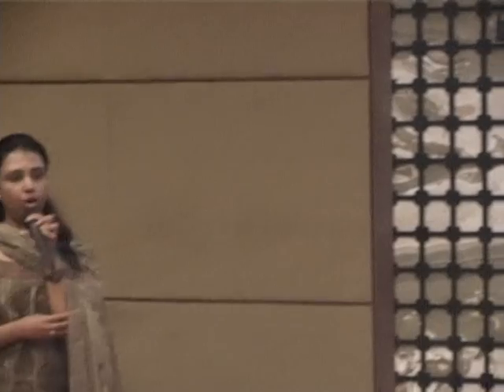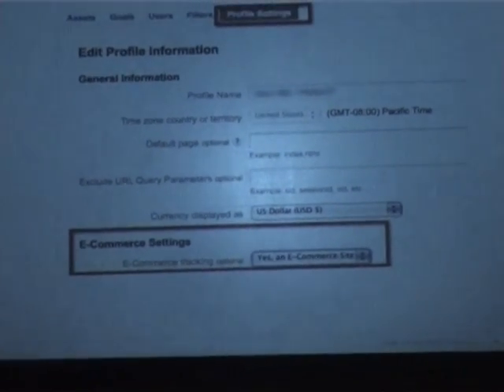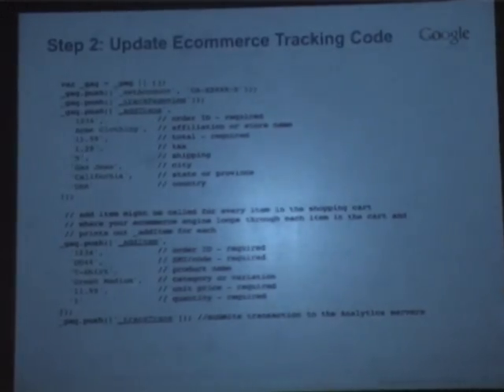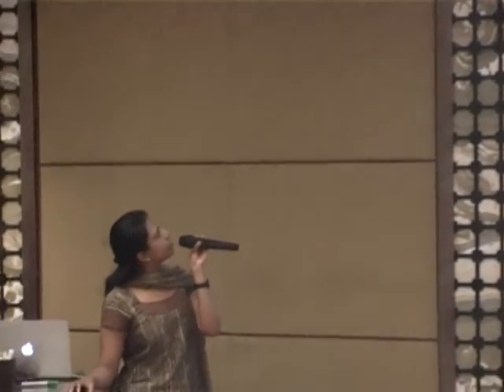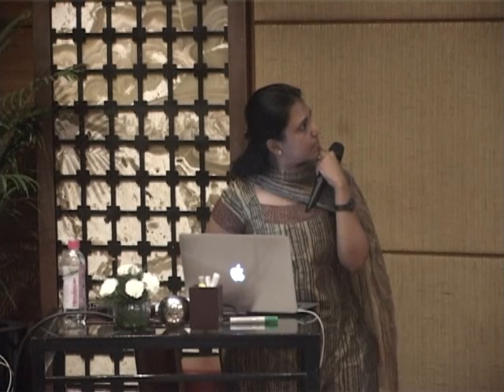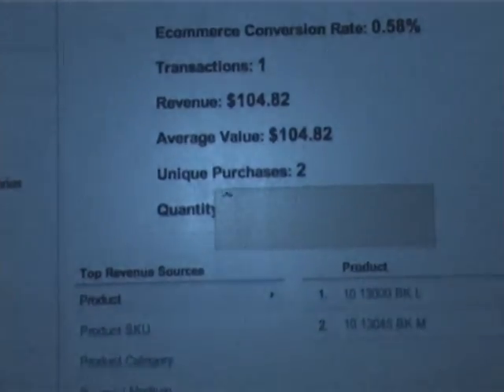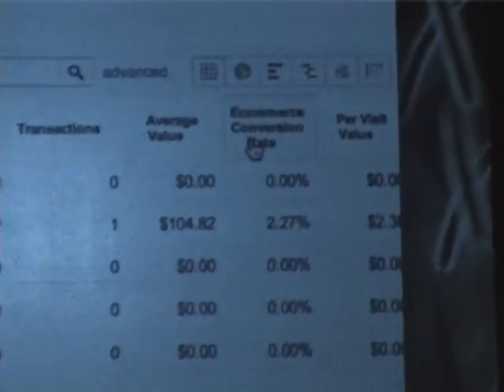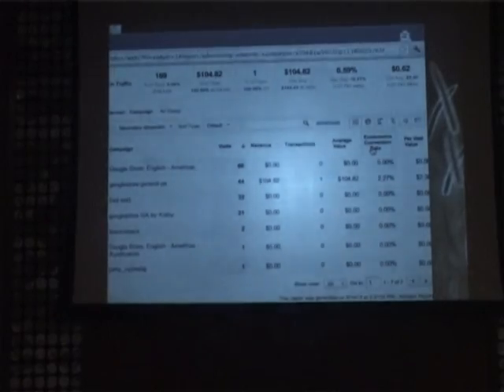Google Analytics Fundamental Training Part 11